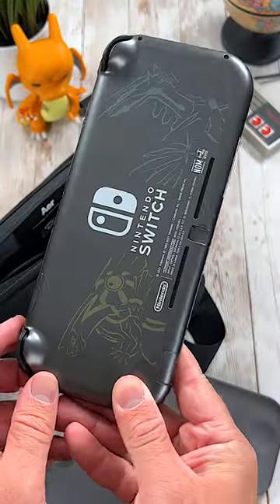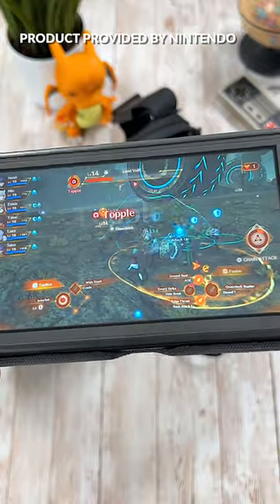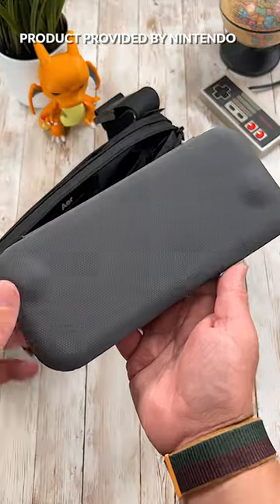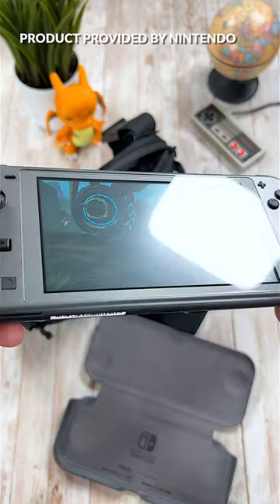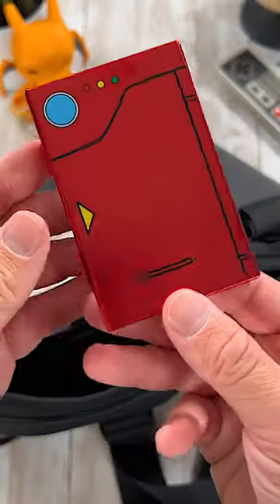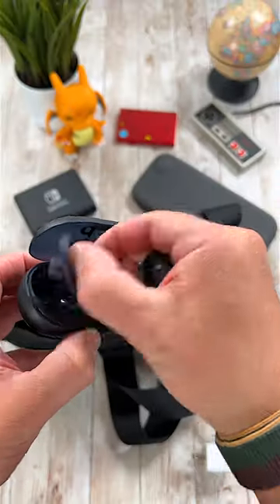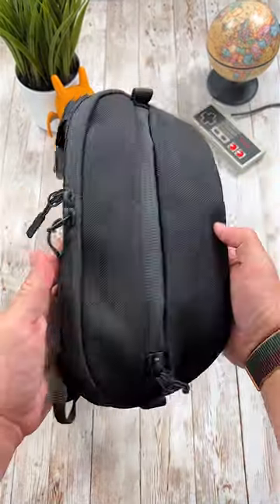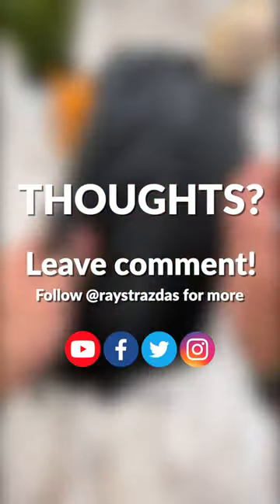What's in my Nintendo Switch Lite Gaming Sling Bag?! 🎮🤓 NintendoSwitch | Raymond Strazdas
What's in my new Nintendo Switch Lite Gaming Sling? The Nintendo Switch Lite was released almost 3 years ago already but it's still one of the best ways to experience @NintendoAmerica Switch games on the go. Here are some of my favorite accessories to make the most of it!

🎮 Check out what's in my new Nintendo Switch Lite gaming sling bag!

➸ Nintendo Switch Lite Flip Cover
➸ Amfilm Glass Screen Protector
➸ Anker Powercore 13400 Nintendo Switch Edition
➸ Anker Nano Pro Wall Charger
➸ Pokédex Game Card Case
➸ Soundcore Sport X10 Wireless Earbuds

➸ My Work From Home Desk Setup Office Gear
➸ ALL My Video Production Gear

Cameras & Lenses

Audio/Microphones

Cases & Storage

Assorted Gear